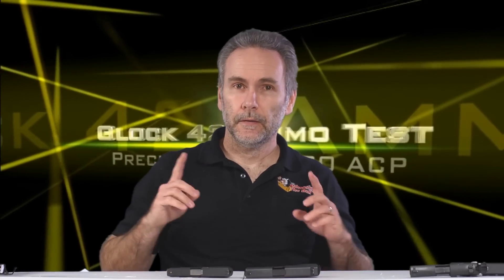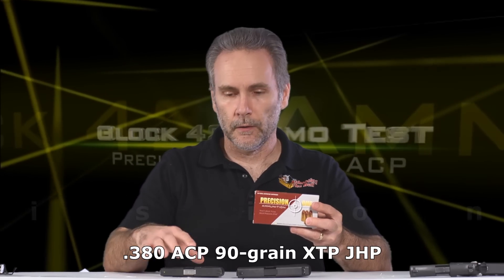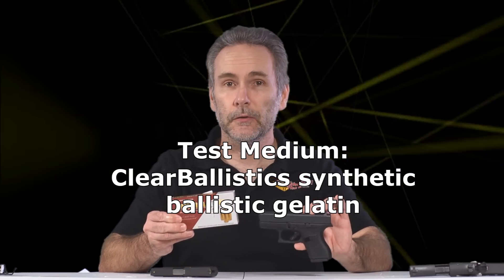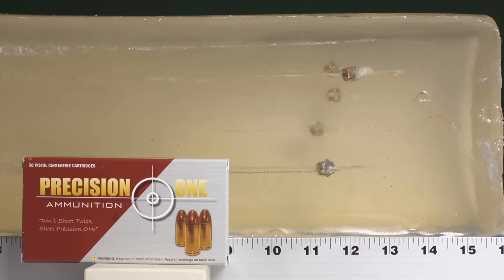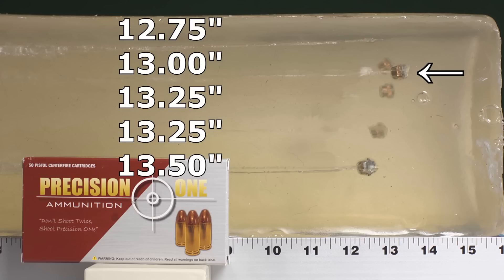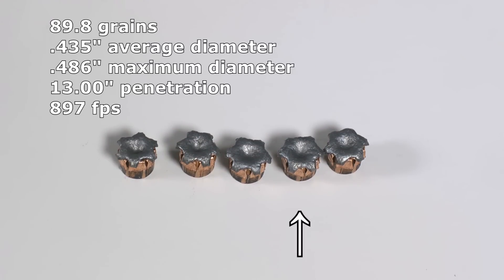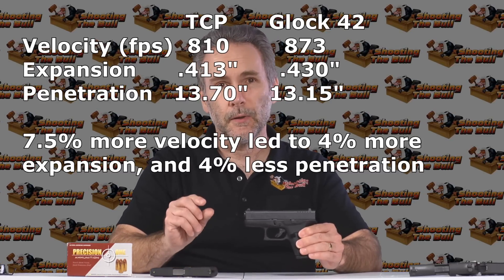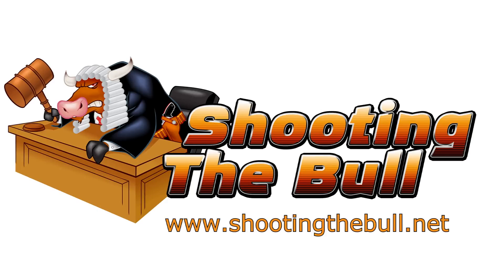Glock 42 G42 ammo test: Precision One .380 ACP review in ClearBallistics gelatin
I had the opportunity to use a Glock 42 for a little while, and conducted some terminal ballistics ammo tests using it.

I previously have conduced extensive testing on .380 ACP from the micro-pistols (such as the Ruger LCP or Taurus TCP) that use a 2.8" barrel.  The Glock 42 has a longer barrel, at 3.25".  I wanted to see how the winning round from my prior Ammo Quest .380 series would perform, with this longer barrel.

In this test I'm using the ClearBallistics.com synthetic ballistic gelatin.  The tested ammo is Precision One .380 ACP 90-grain JHP, using the Hornady XTP bullet.

The test pistol was a Glock 42, with 3.25" barrel.